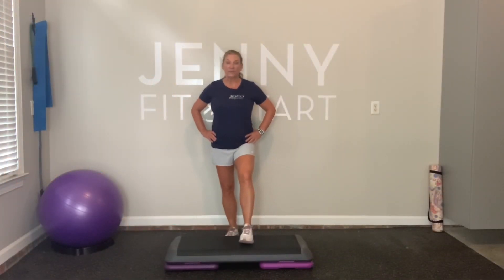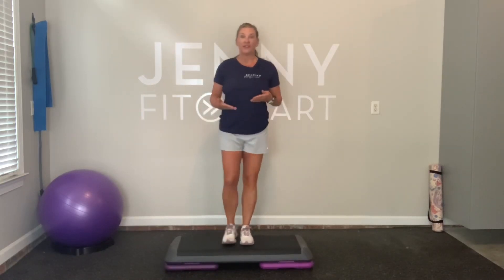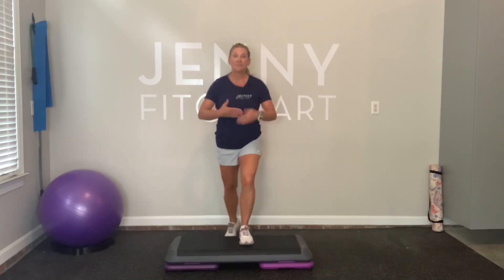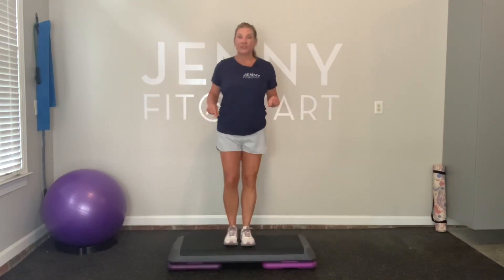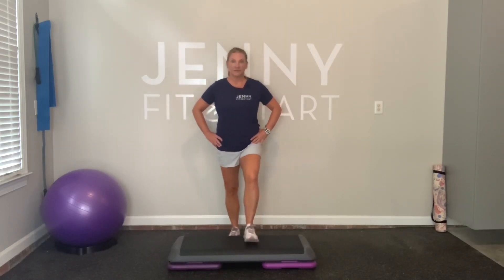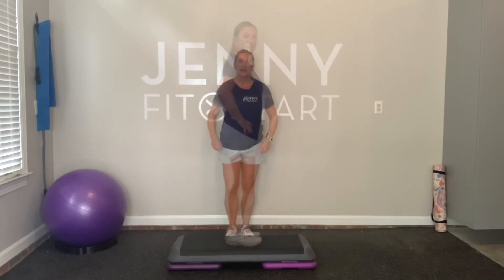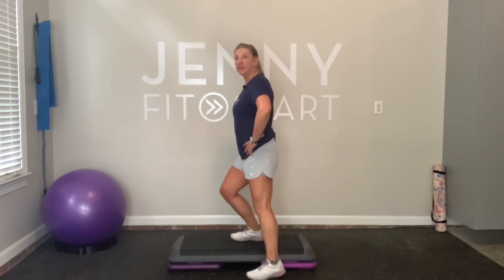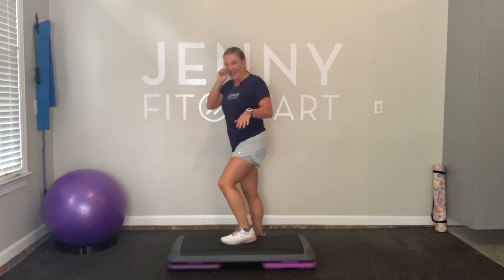LEARN TO STEP - sneak peek!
For my channel membership group ("Jenny's Fit Bunch), I make them a personal training video that has a theme to it every week!  I get my ideas by requests of my members.  This one is titled "STEP - LEARN THE BASICS."  This video should be very helpful for you step newbies!  I take it step by step and teach you the top 4-5 most common steps you will find in step videos.  I teach without music and then to music.  Then, at the end, we will put it together to form a little routine.  So, this is instructional, but yet a workout, too. Enjoy!

If you are not a member, but would like access to the full version of this personal training session, along with new sessions every week AND a live class from me every week AND live chats with me AND ad free videos, please join "Jenny's Fit Bunch" by clicking this